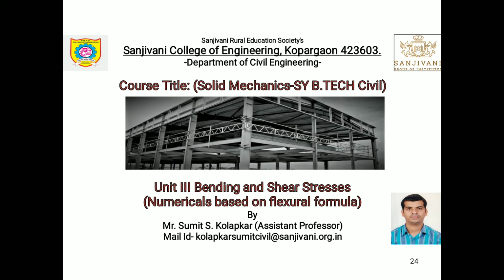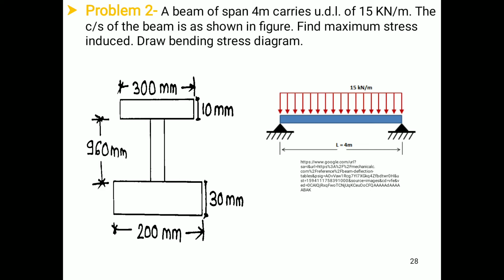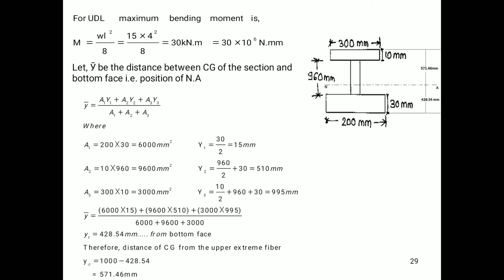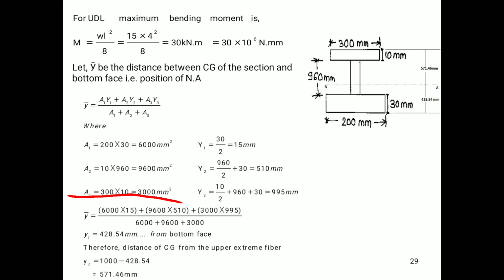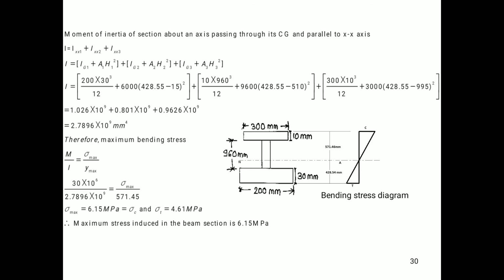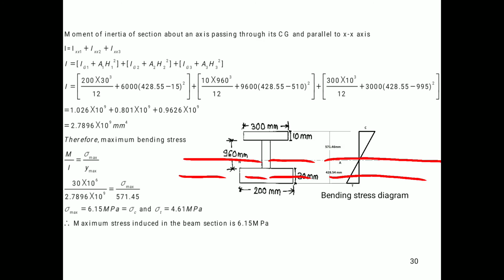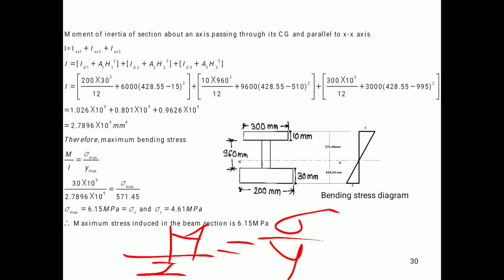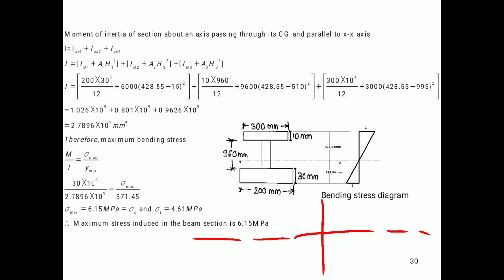Solid Mechanics Unit3: Lect.6: Numericals based on flexural formula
This video contains numericals based on flexural formula.